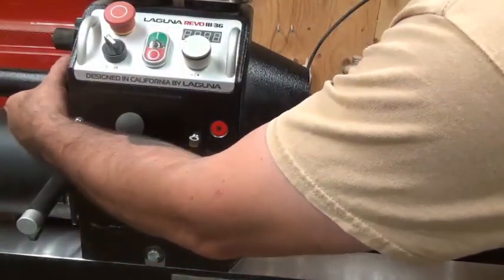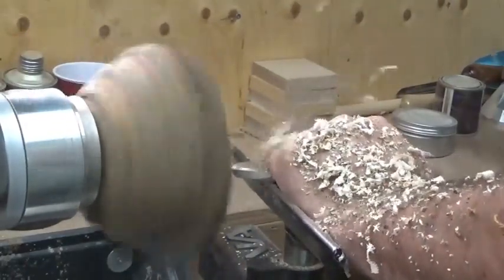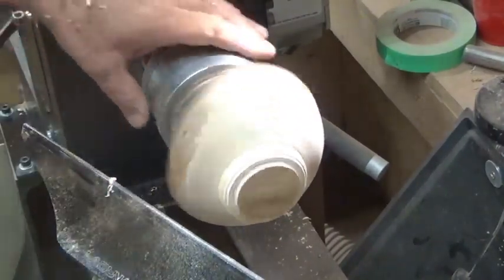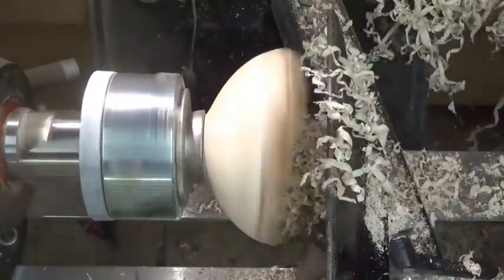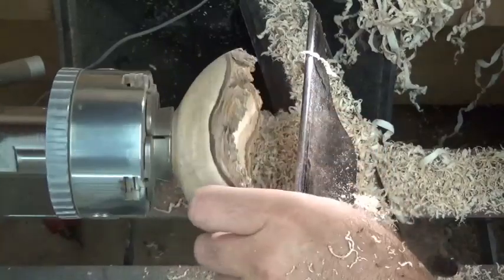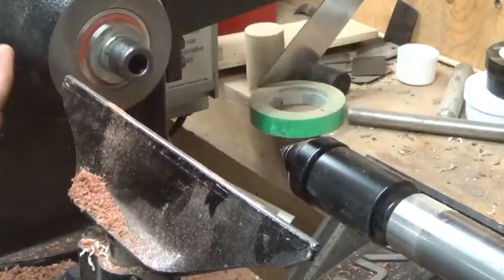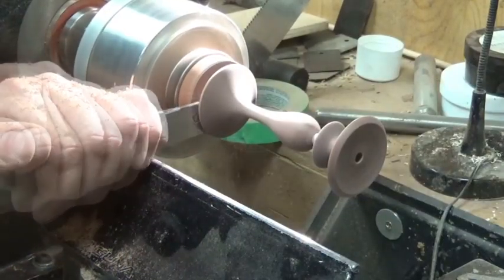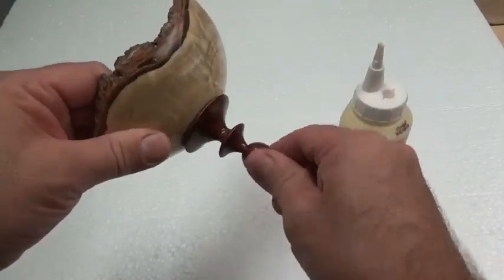Inspired Woodturning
I have been away from the lathe for a while learning new crafts in my shop, recently i saw Cindy Drozda post a project that she had turned and so i was inspired to create this. i have been woodturning since 2013, i love it as a creative outlet and the community or woodturners is great, there is lots of help and support out there available at the touch of a button. don't be intimidated or scared to ask questions no matter how basic, most of all be safe in your workshop, follow all safety rules and guidlines.
safe turning..